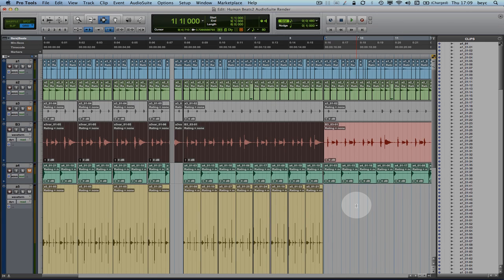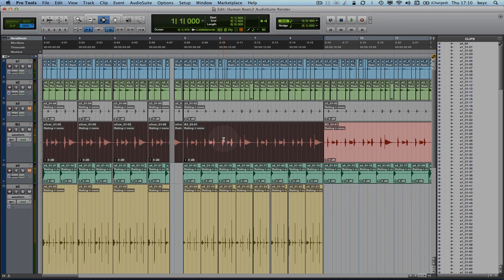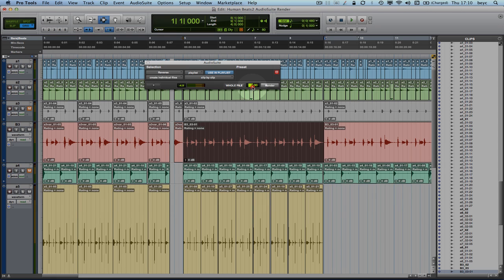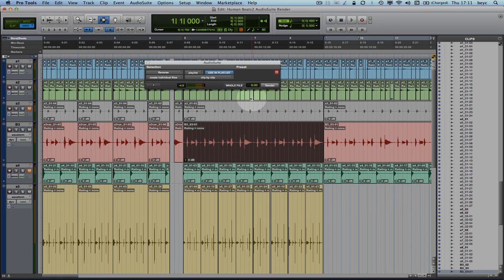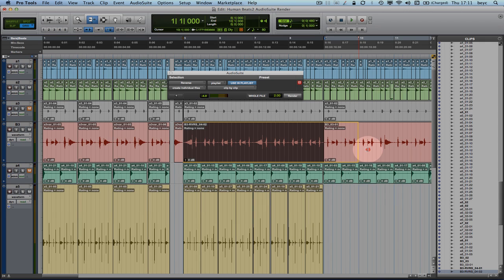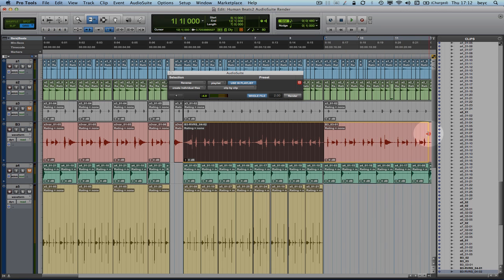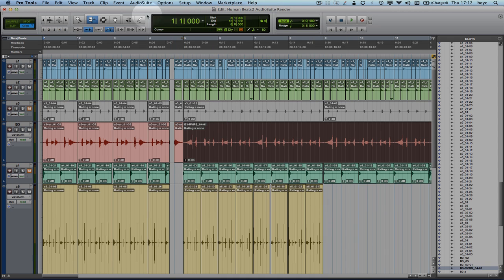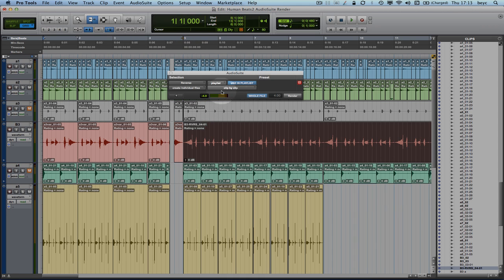Pro Tools®10: AudioSuite New Rendering Options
In this video we will show you the new AudioSuite handles rendering features that have been introduced with Pro Tools®10.